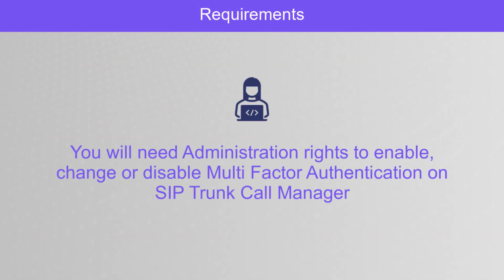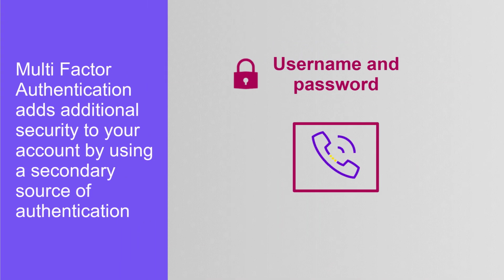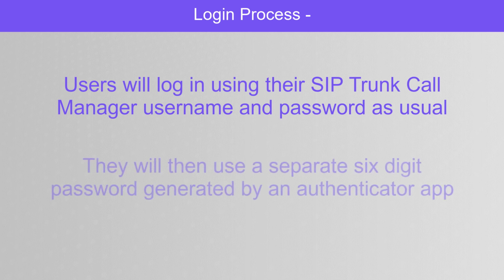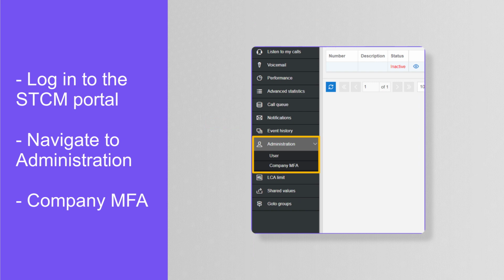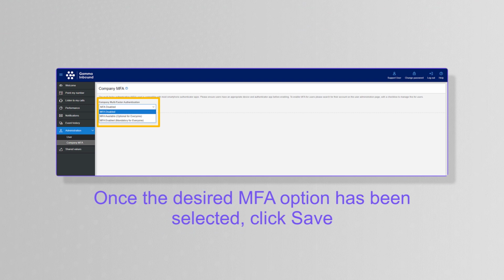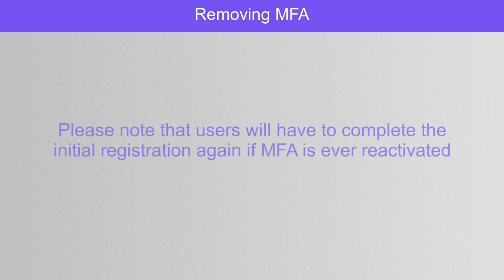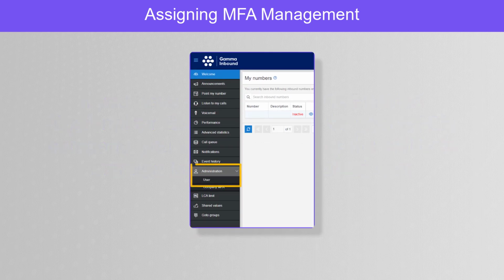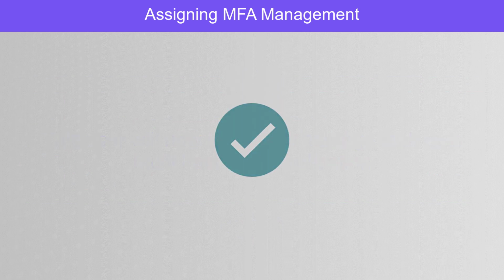Multi Factor Authentication for SIP Trunk Call Manager/Business Continuity & Inbound - Setup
This video will demonstrate how to activate multi factor authentication (MFA) on your SIP Trunk Call Manager company.